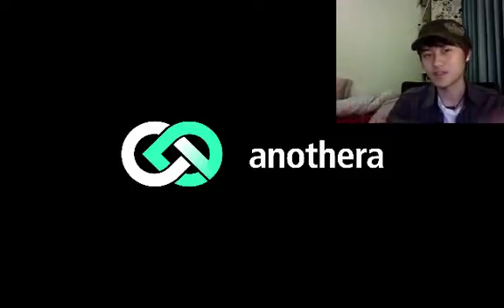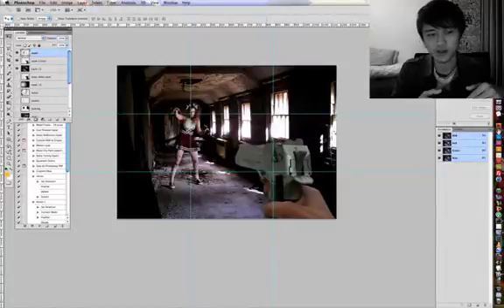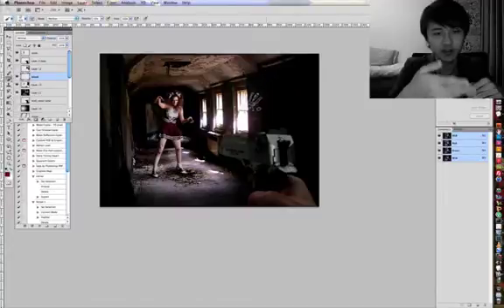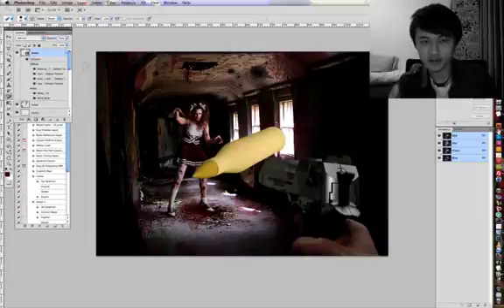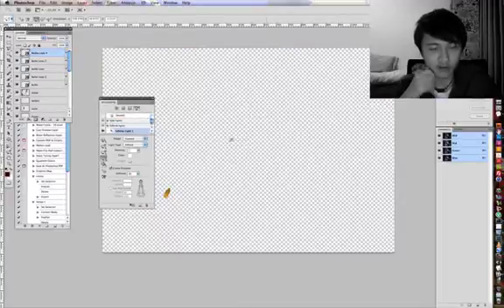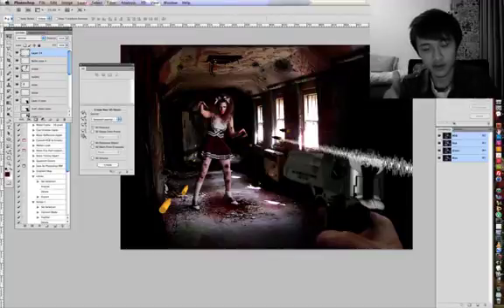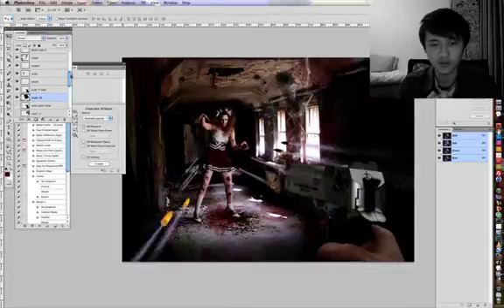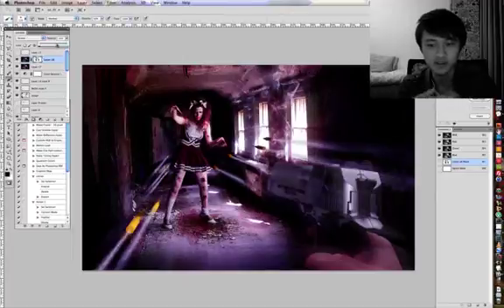Matrix Bullet-Time & Zombie Photoshop Tutorial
What would happen if you mix Matrix with Zombieland? To find out, let's use Photoshop's 3D feature and a few nifty tricks to create a bullet-time scene combined with horrific atmosphere and zombies!